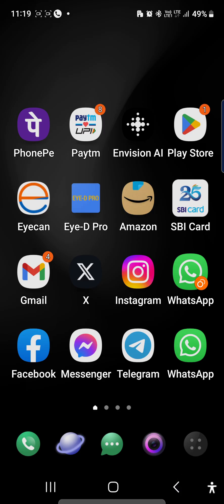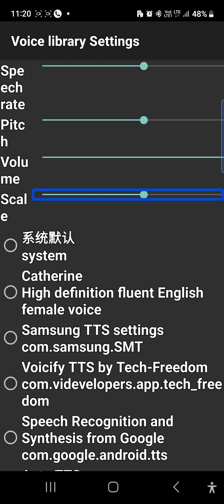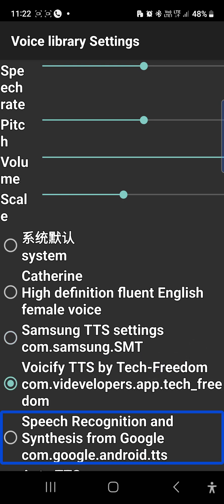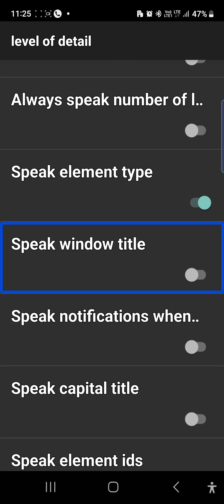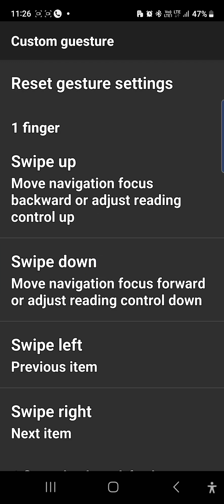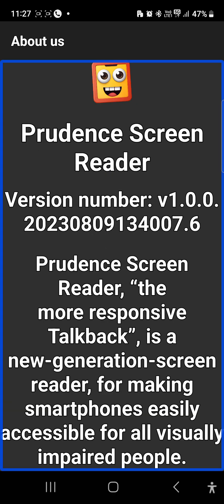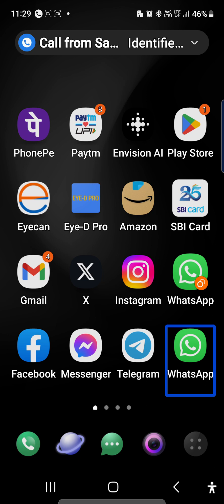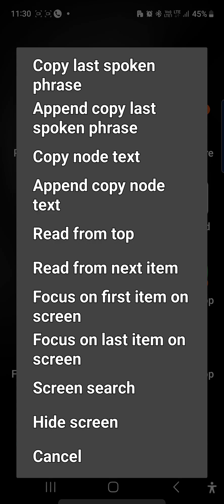latest new screen reader for visually impaired download it from Play Store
prudence advance screen reader on Android devices for blind
latest advance TalkBack screen reader for visually impaired
new latest screen reader for visually impaired
latestPrudence Screen Reader
new advance TalkBack alternator for visually impairedPrudence Screen Reader